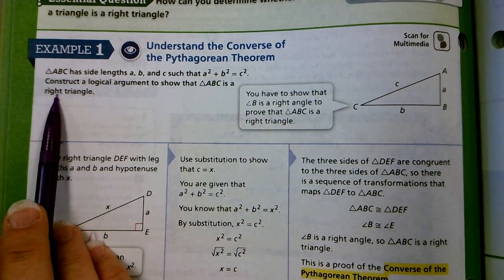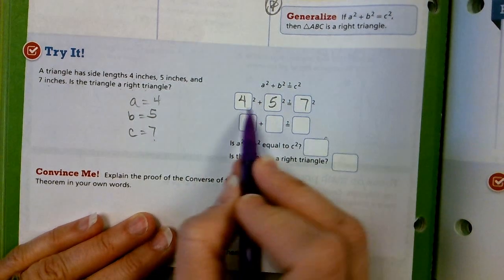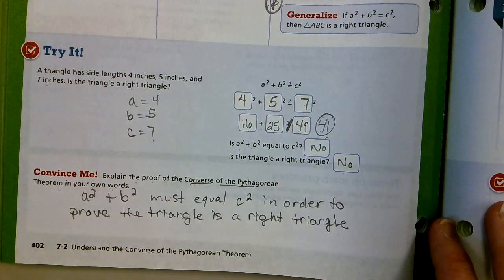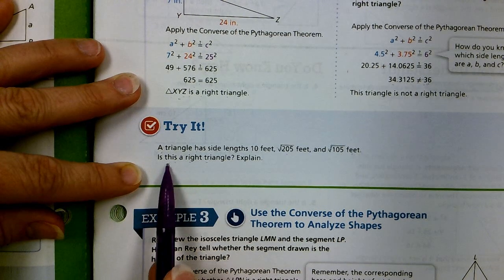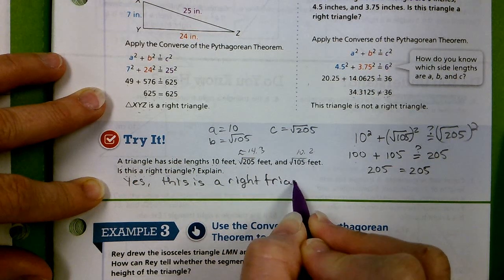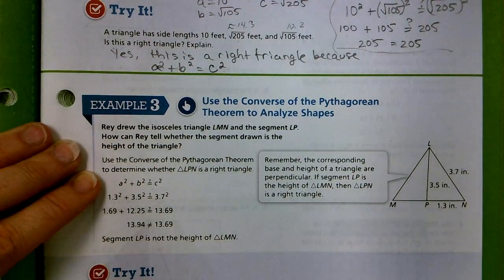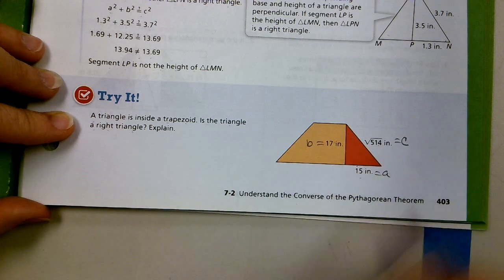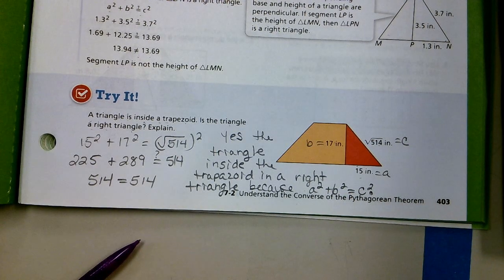Savvas 7-2 pg 402 - 403